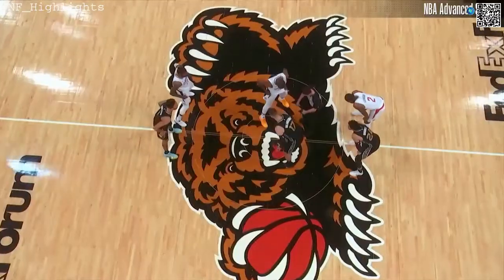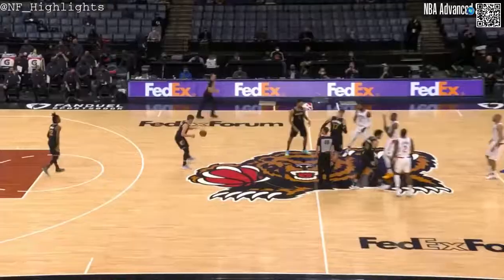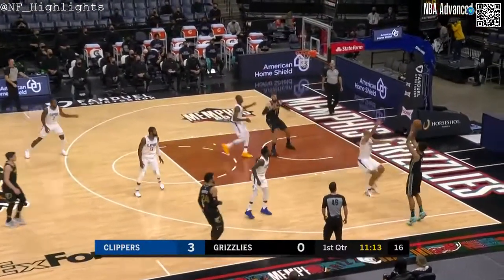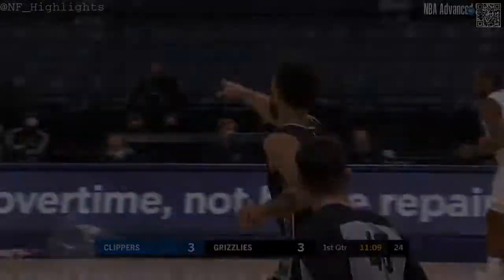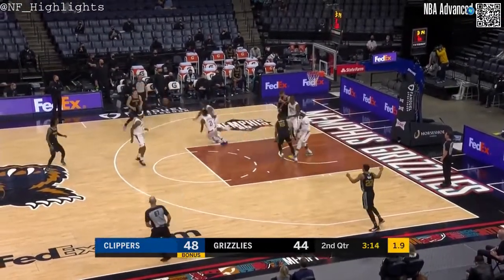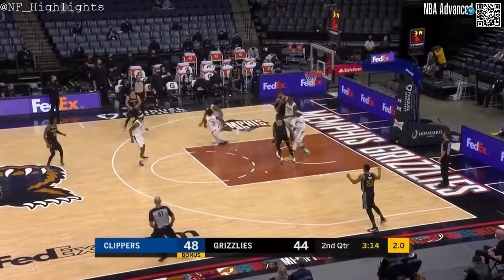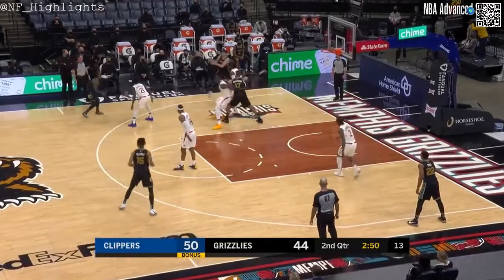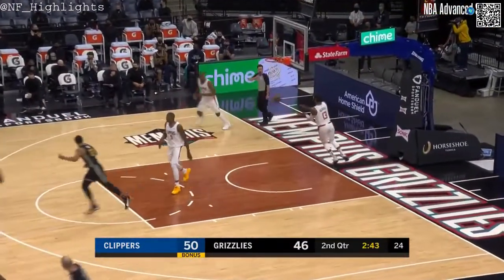Grayson Allen : All Possessions (2021-02-27)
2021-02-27 Memphis Grizzlies vs Los Angeles Clippers: Player Highlights Grayson Allen
    0 PTS, 3 REB, 3 AST, 0 STL.
        0 of 3 from 3.
        0 of 4 FGs in 19:21 minutes.